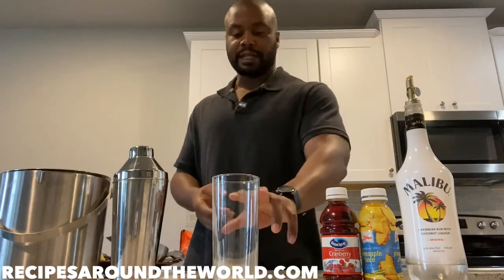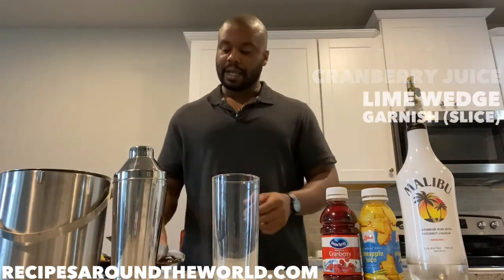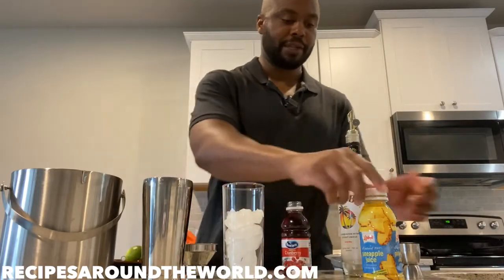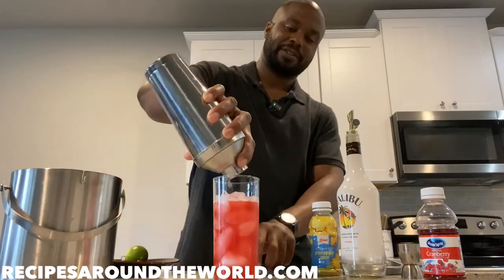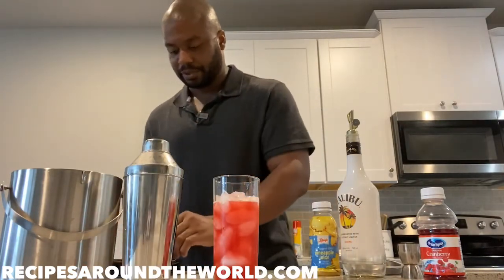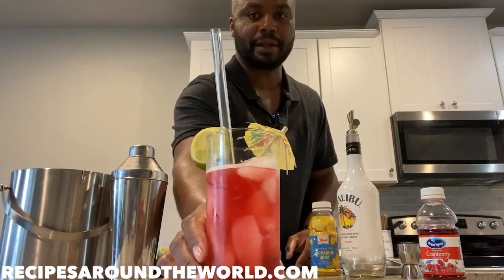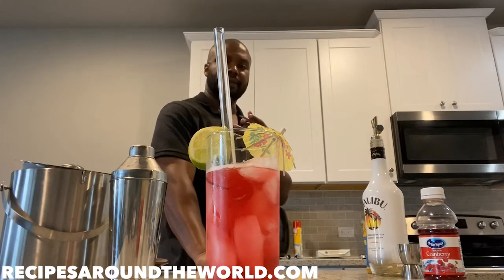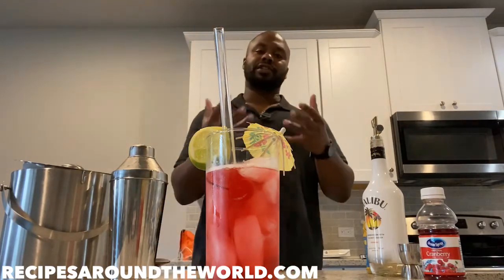Malibu Bay Breeze Drink Recipe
Hi I am Ben Hinson, thanks for stopping by. The Malibu Bay Breeze is a fun, popular cocktail with a tropical edge that works for any festive occasion! As I do with all my videos I will be sharing some historical context and technical information before getting into the making the drink, so if you wish to skip to a particular part of the video, please click on your preferred timestamp below or simply click on the appropriate chapter marker/section in the video's progress bar!

00:00 - Intro
00:44 - Historical/cultural context
01:32 - Quick note on Highball drinks
01:49 - Ingredients
02:03 - Making the cocktail
04:30 - Closing thoughts

Malibu Bay Breeze recipe:
1 oz. Malibu Bay Rum (or to your preference)
Cranberry juice fill
Pineapple juice fill

*For adults only. Please drink responsibly😎

*Visit the Recipes Around the World blog for more refreshing food and beverage recipes!

*To learn more about Ben Hinson and his projects, visit his